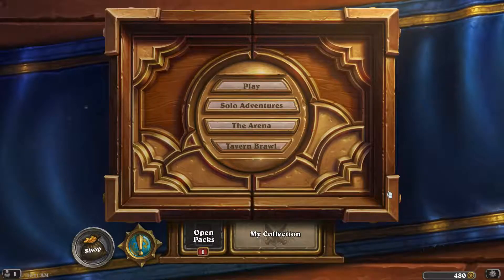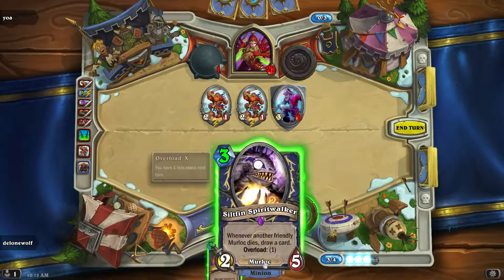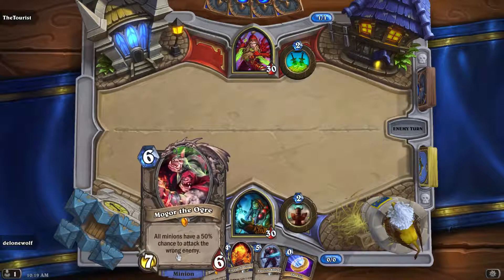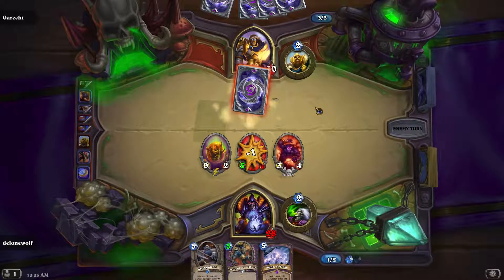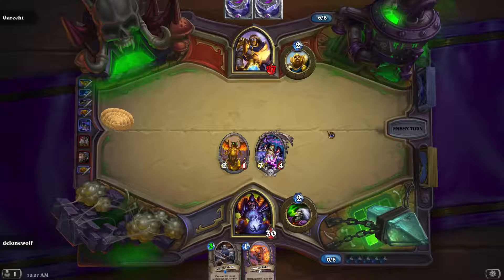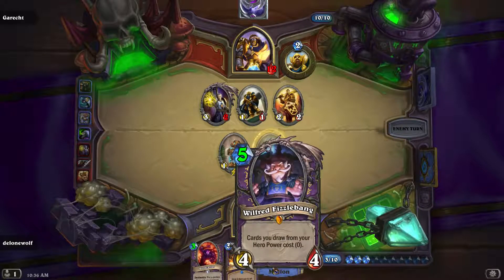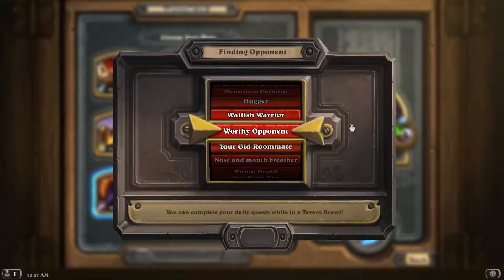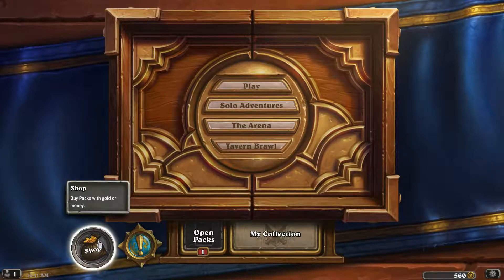Hearthstone - randomonium tavern brawl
Rng reigns supreme in the latest tavern brawl.

opening packs at 31:00